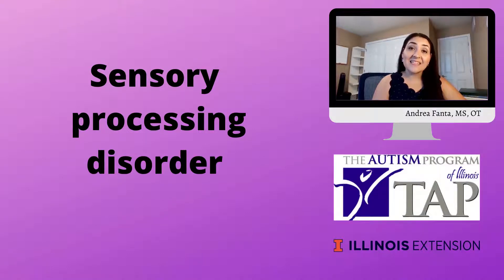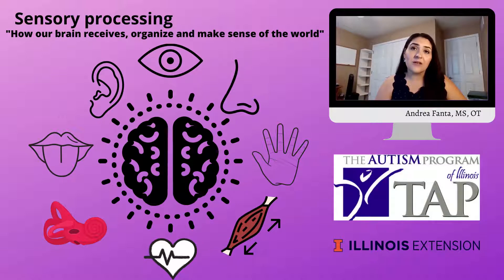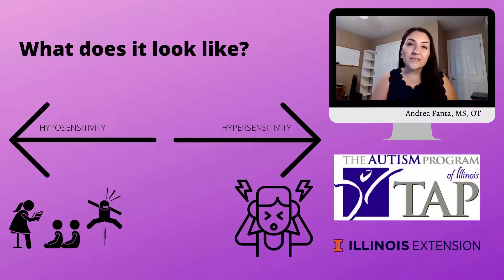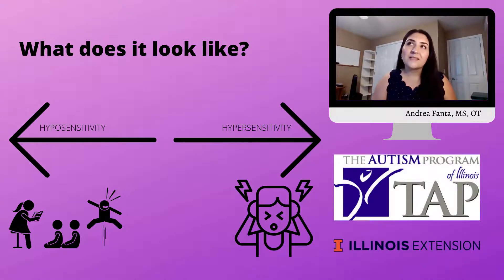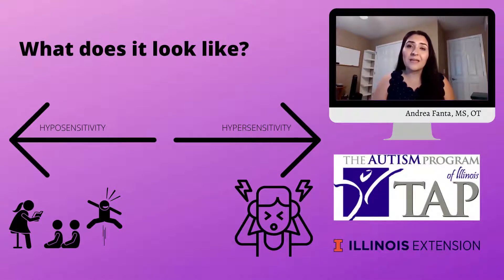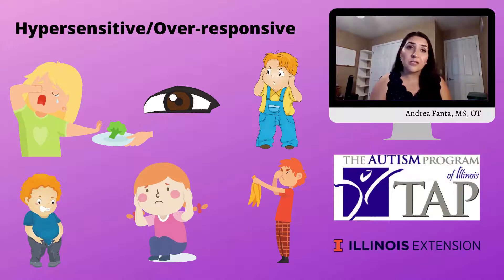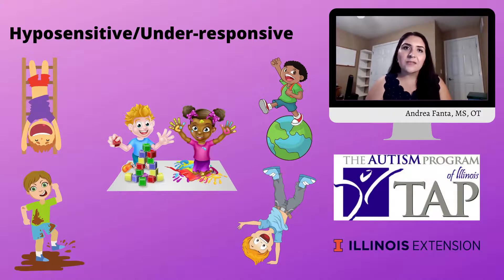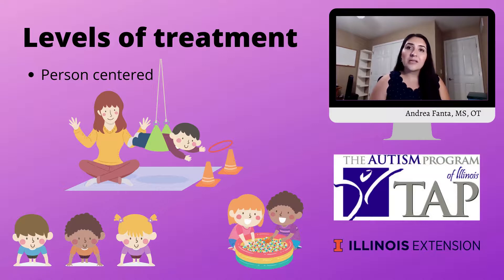Sensory processing disorder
The second video for the sensory processing series. Description of sensory processing disorder, practical examples and levels of intervention. Andrea Fanta, MS, OT.